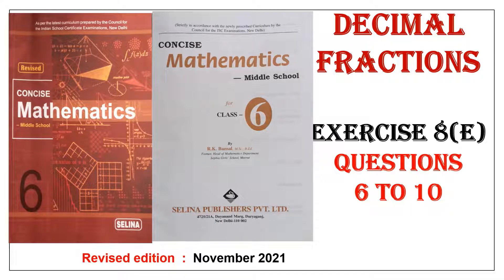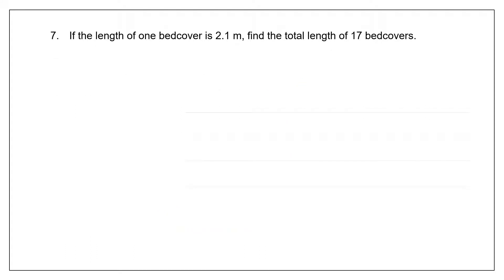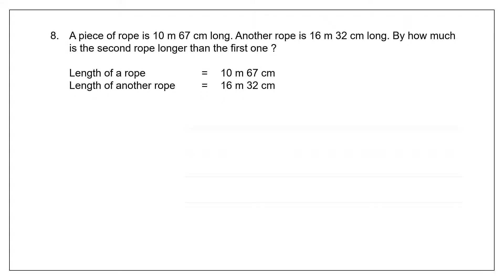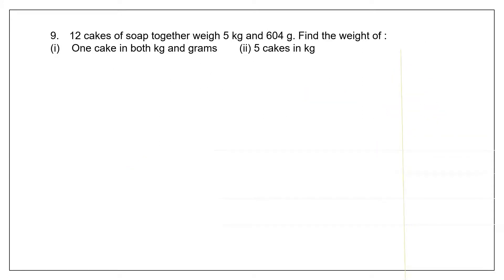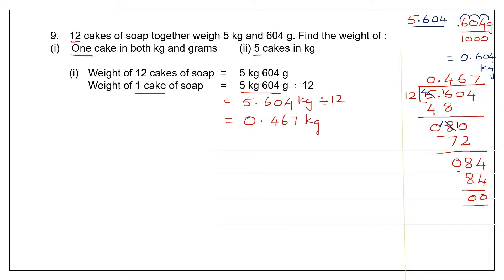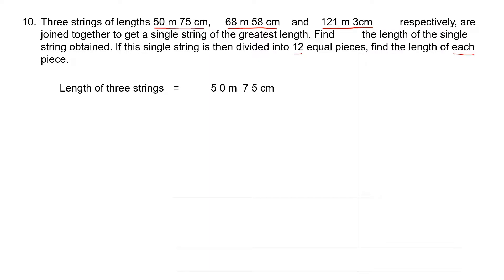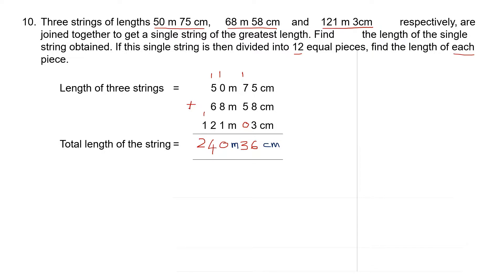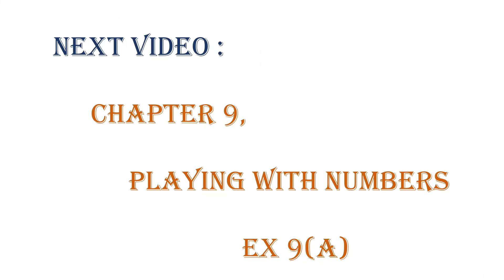DECIMAL FRACTIONS CLASS 6 SELINA MATHS - EX 8(E) QUESTIONS 6 TO 10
Hi everyone. We are following Concise Mathematics for Middle School - Class 6, by Selina Publishers. This is the revised edition - November 2021. In today's video we will be working out DECIMAL FRACTIONS EX 8(E) QUESTIONS 6 TO 10

Decimal Fractions
WORD PROBLEMS